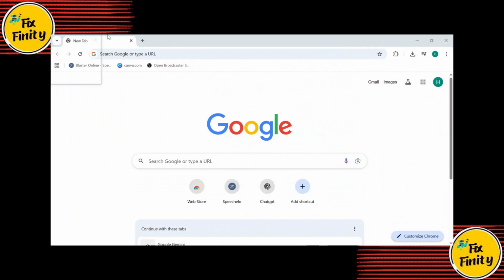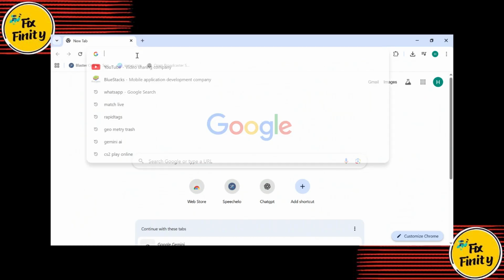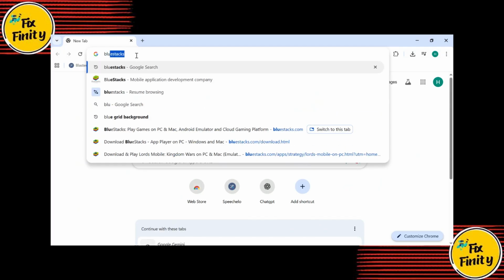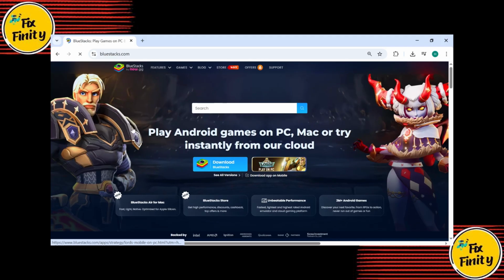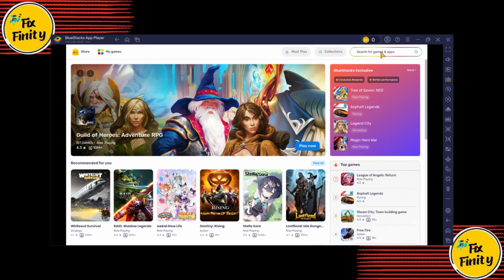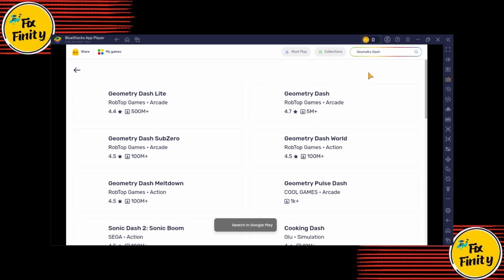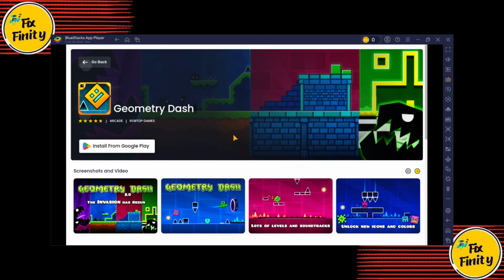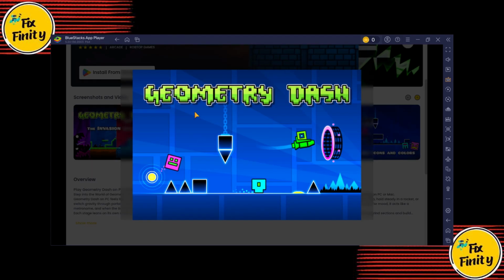How to Download Geometry Dash | Easy Install Guide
Learn how to download Geometry Dash using simple and safe steps.
This video shows how to install Geometry Dash on your device easily and start playing without any confusion.
Perfect for beginners who want a quick and easy download guide.

✔ Geometry Dash download
✔ Easy install method
✔ Step-by-step guide
✔ Beginner-friendly